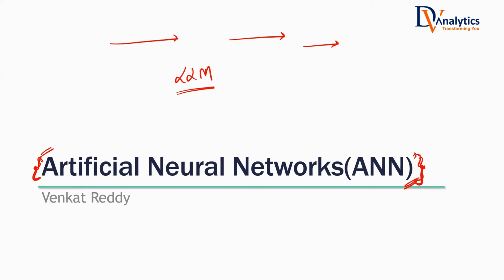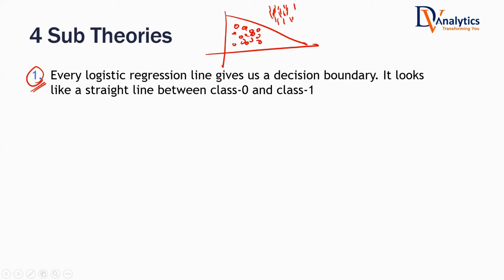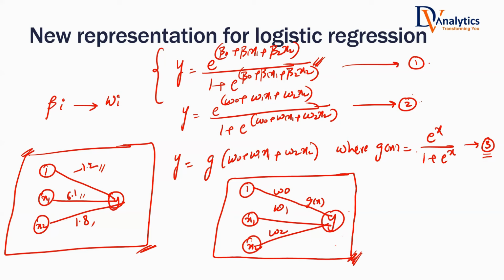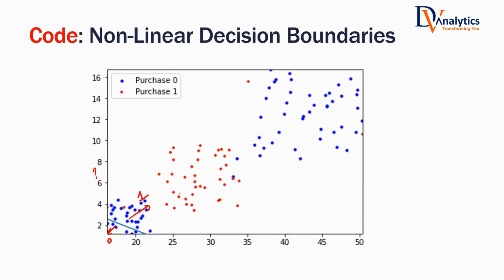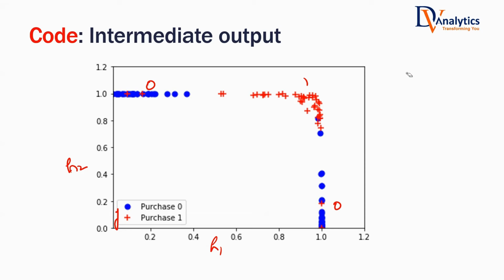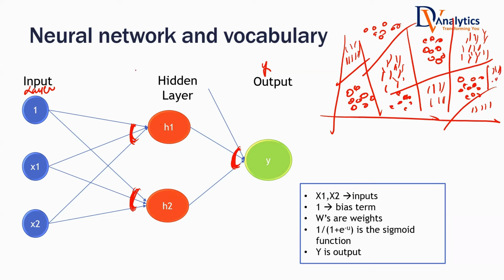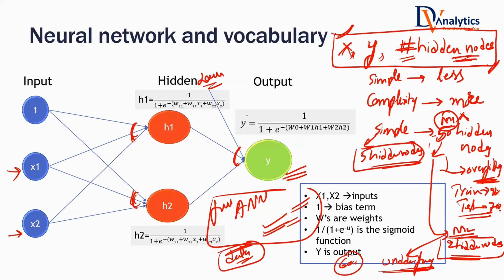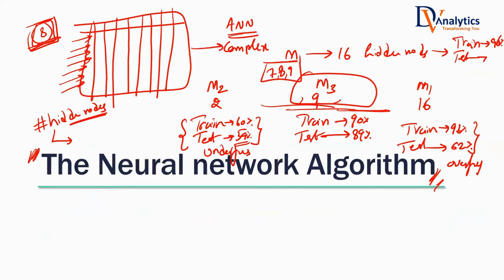GenAI & LLMs | Video 3 | Part 1 | ANN - Artificial Neural Network | Venkat Reddy AI Classes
Artificial Neural Networks (ANNs) are at the heart of today's most advanced AI applications, powering everything from large language models to complex image processing systems. This video delves into the intricacies of ANNs, explaining their pivotal role in advancing machine learning, deep learning, and AI technologies.

📌 Timestamps:
0:00  ANN Introduction
2:12 Point 1- Recap of Logistic Reg(Single Decision boundary)
9:13 Point 2- Find Weights(beta coefficients)
18:28 Point 3- Multiple/Non-linear Decision Boundaries
25:38 Point 4- Intermediate output
36:20 Combine 4 points
38:02 Neural Network and Vocabulary
44:43 Neural Network Algorithm

In this video, we break down the complex theory of ANNs into four easy-to-understand sub-theories, providing a comprehensive understanding of how these networks operate and their significance in AI development.

Key Points Covered:
Logistic Regression Recap: Understanding how logistic regression lines create decision boundaries between classes.
Minimizing Error in Models: Exploring how we find weights (w’s) by minimizing errors during model building.
Handling Non-Linear Decision Boundaries: Discussing the limitations of logistic regression lines with non-linear decision boundaries.
Intermediate Outputs for Non-Linear Solutions: Utilizing intermediate outputs to address non-linear decision boundary problems.
By the end of this video, you will have a clear understanding of the foundational principles behind ANNs and how they are applied in various advanced AI applications.

Watch now to learn:
The basics of artificial neural networks
How logistic regression is related to neural networks
Techniques for minimizing errors in AI models
Solutions for non-linear decision boundary challenges

Dive into the fascinating world of Artificial Neural Networks and discover how this pivotal algorithm has transformed the landscape of AI and Machine Learning. Watch now to get a comprehensive understanding of ANN and its real-world applications!